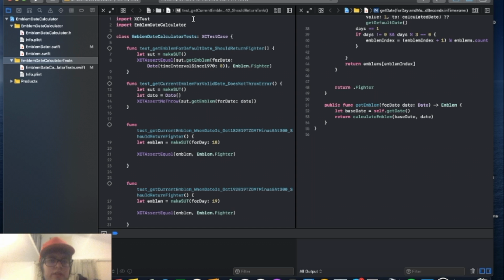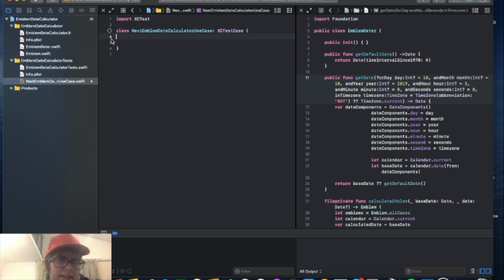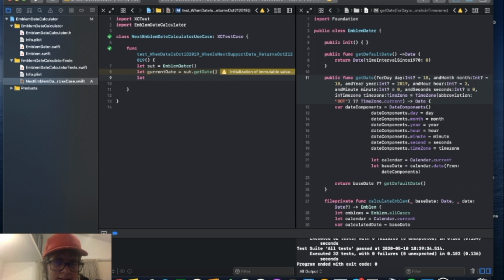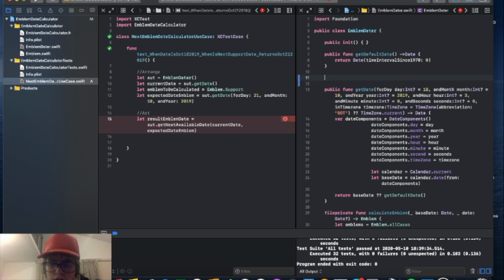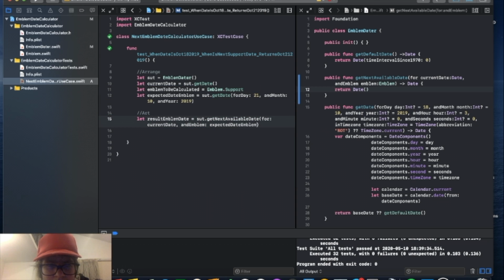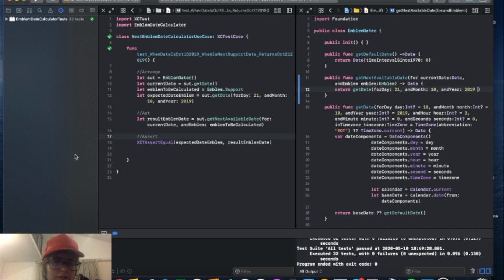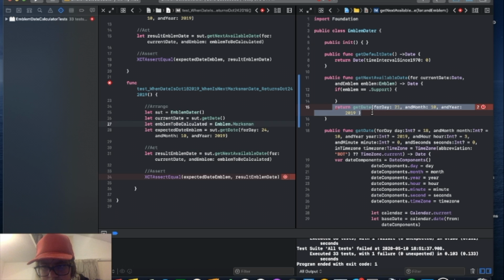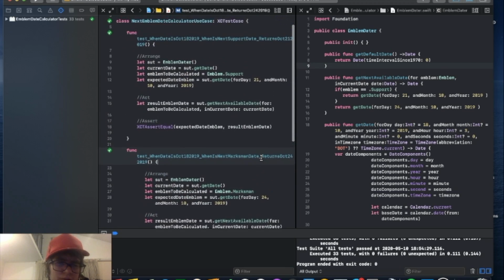iOS TDD APP Starting with the UseCase for the APP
Now we started a use case in order to test the functionality of the app.